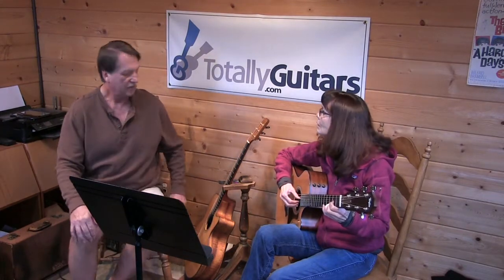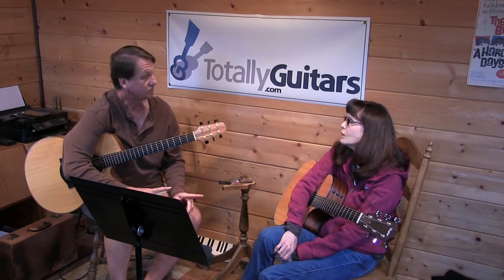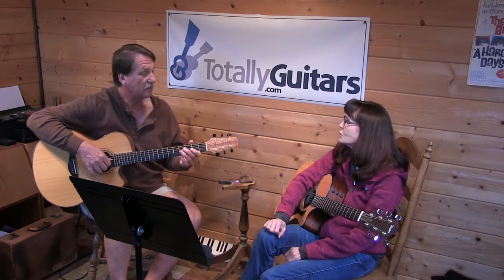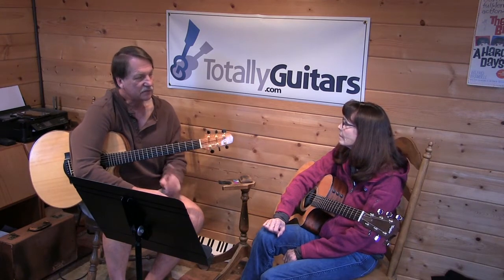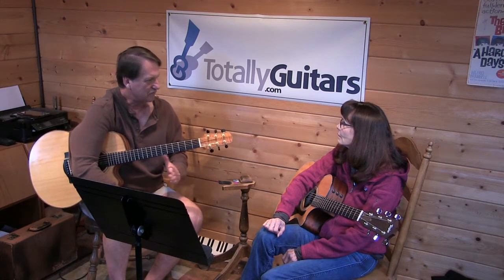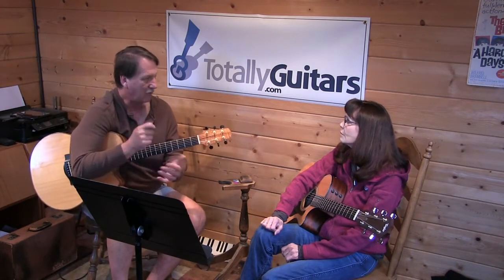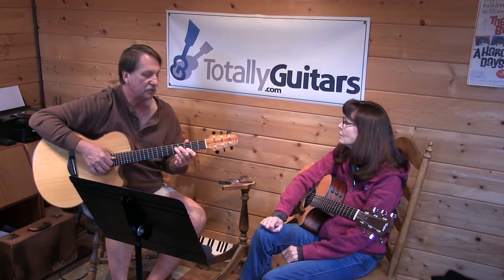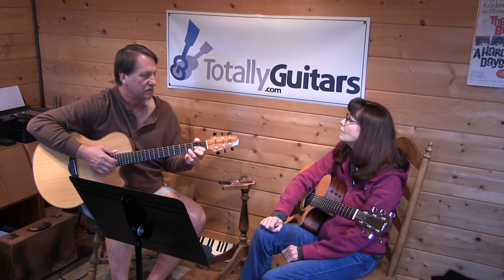Take A Giant Step with Sandy - Fly On The Wall Lesson Preview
Sandy is working on a collaboration with a couple other IGCers, Take A Giant Step as done by Taj Mahal in 1969. Carole King and Gerry Goffin wrote the song and it was the B side to The Monkees hit Last Train To Clarksville in 1966. It opens with a nice little guitar lick and Sandy’s part is basic rhythm guitar.

In this lesson we worked on really understanding the structure, relying more on listening rather than memorizing the chart.

- Complete Free Lessons
- Community
- Chat Room
- Forum